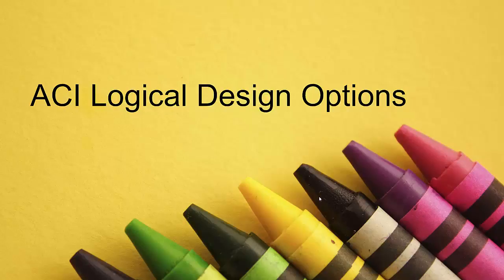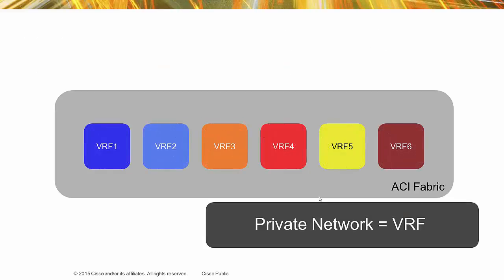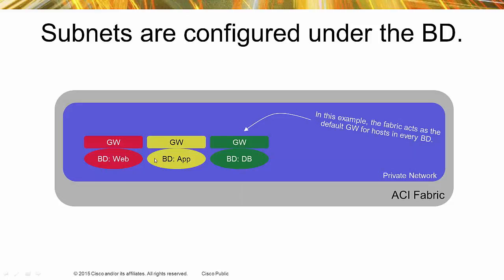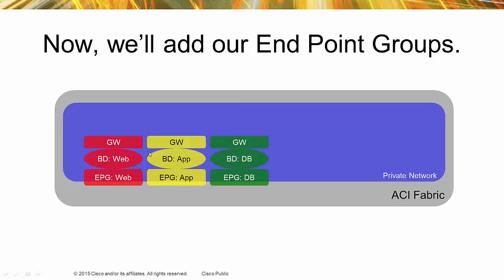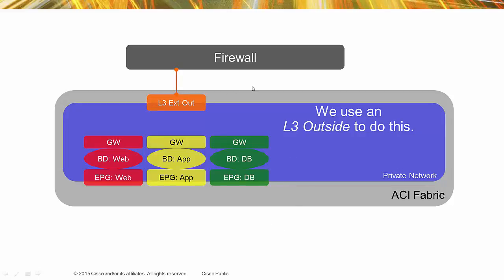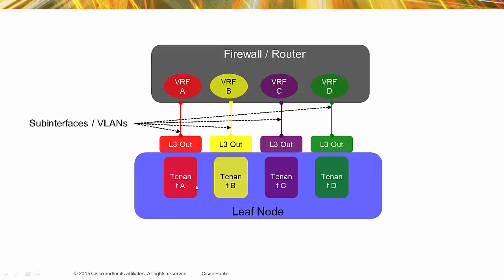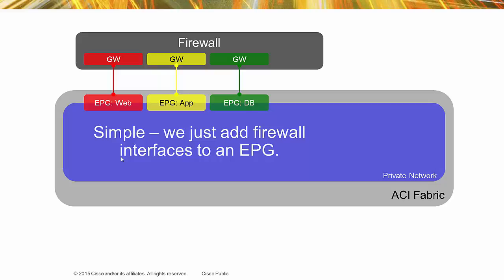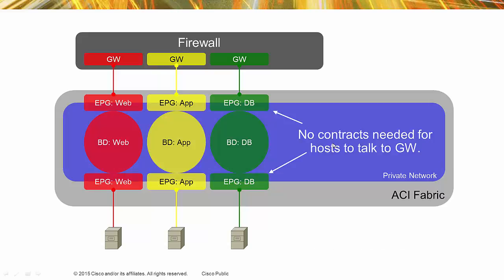ACI Part 1 Clip 4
ACI Intro.